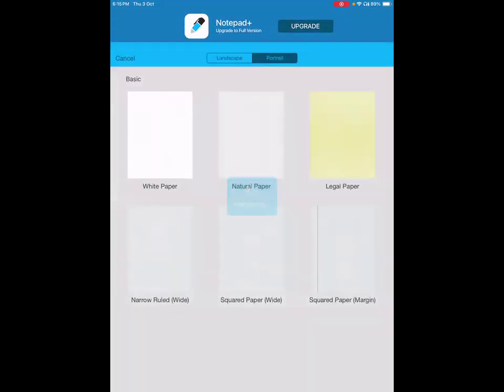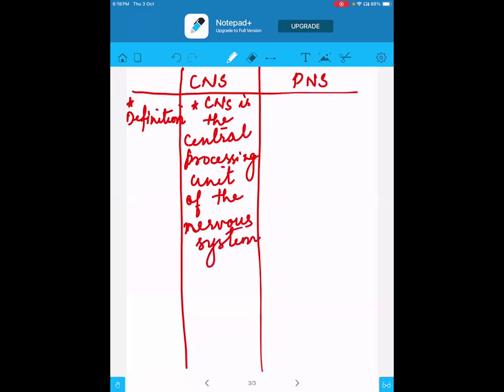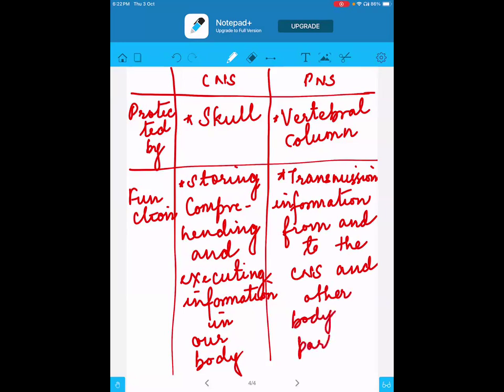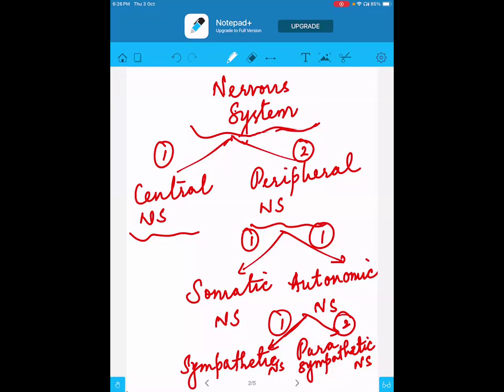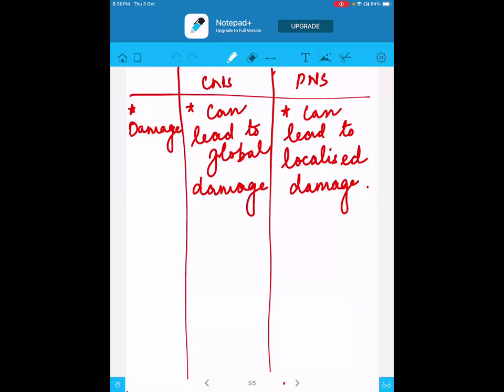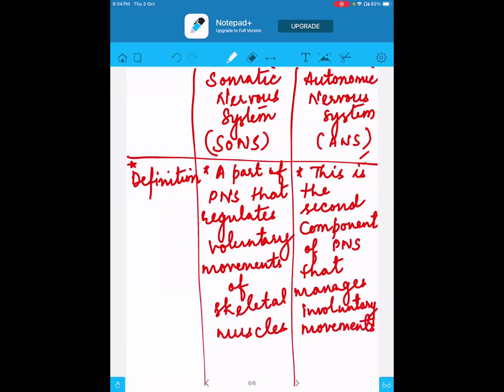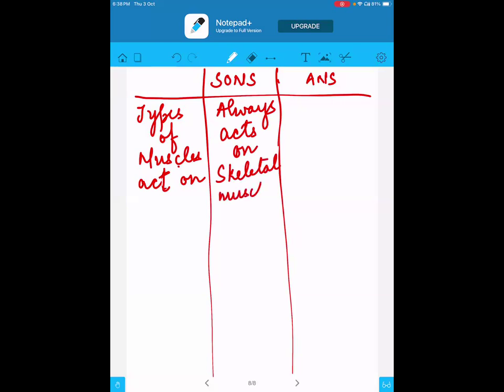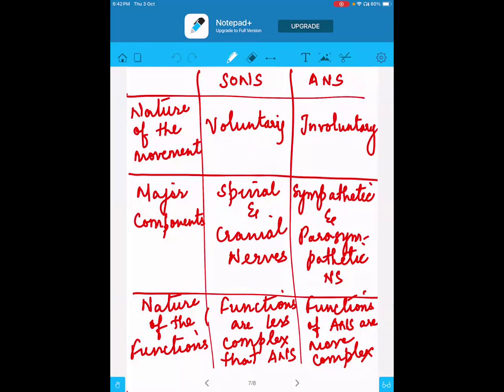Grade 10 control and coordination L6